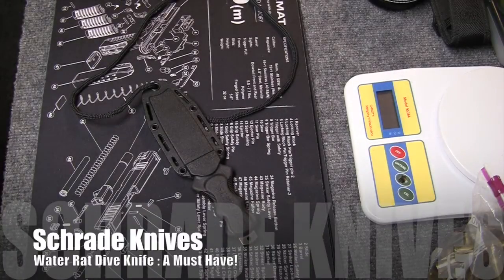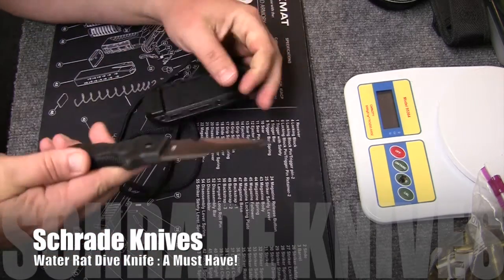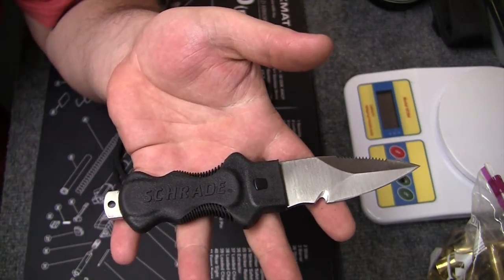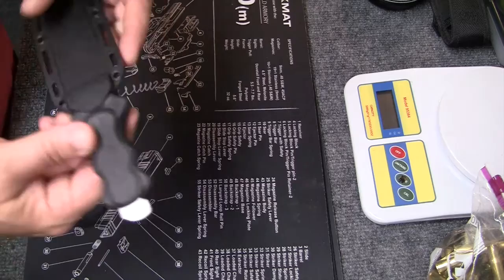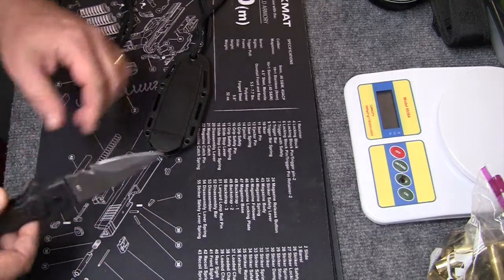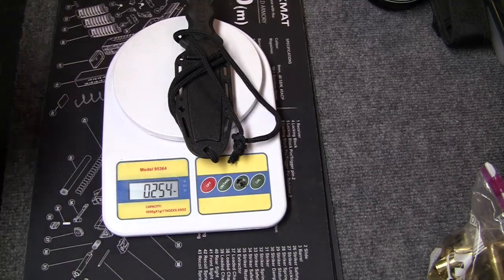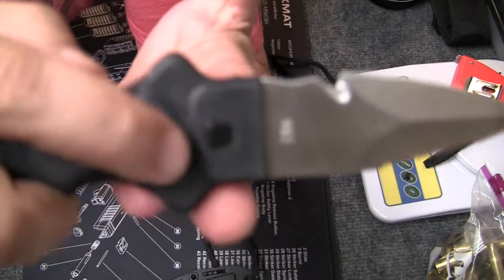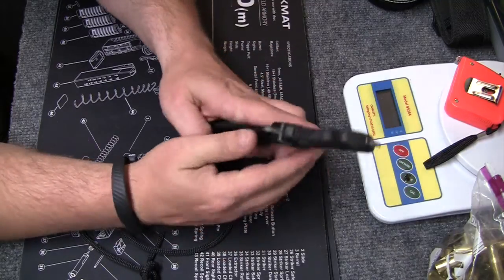Schrade Knives : Water Rat Dive Knife : Blunt Spear Point Fixed Blade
Rat Dive Knife